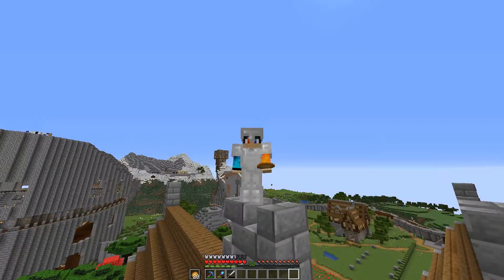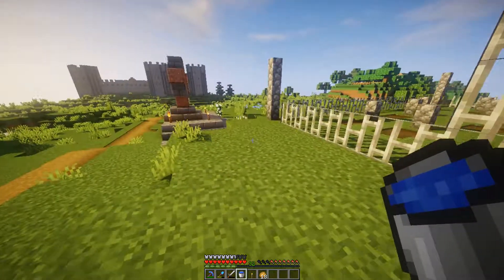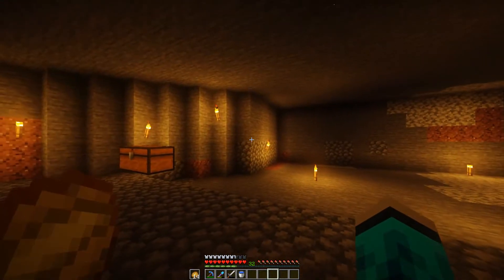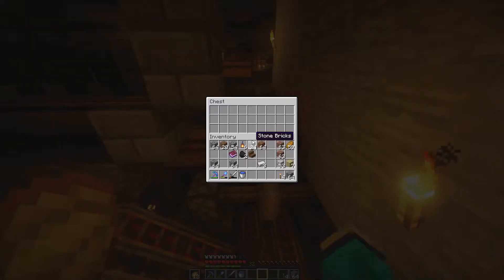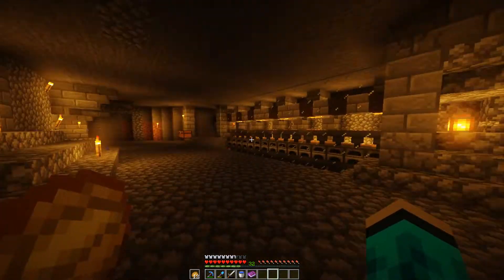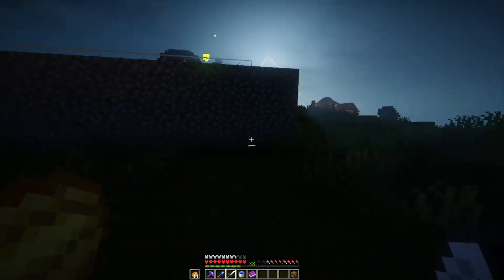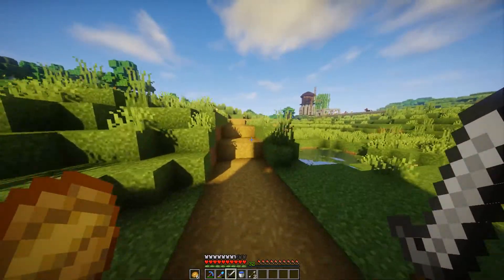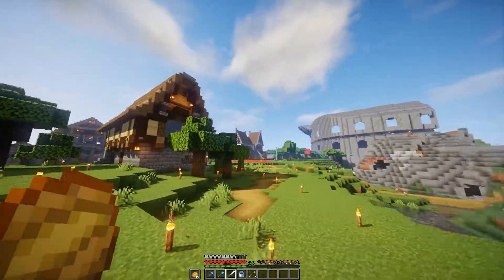Minecraft Survival EP 6 -The Super Smelter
So in this episode, I will be doing a major update of all the events on the server. From new houses to industrial machines.